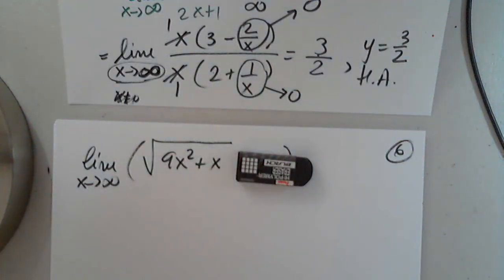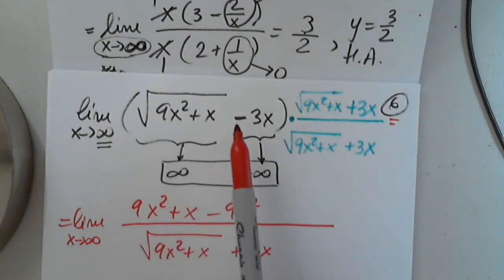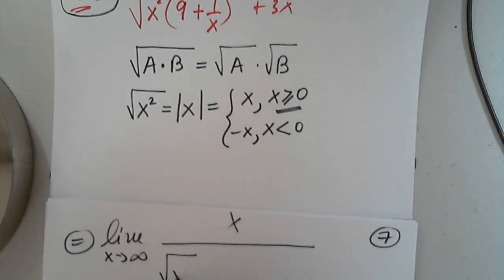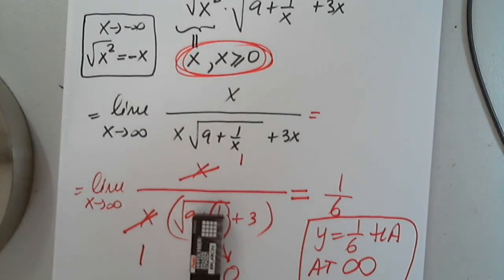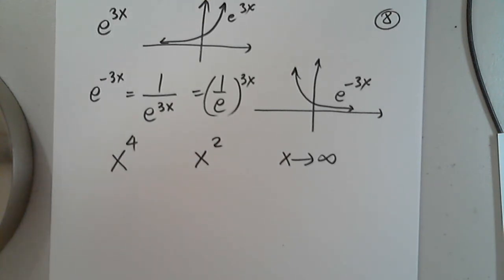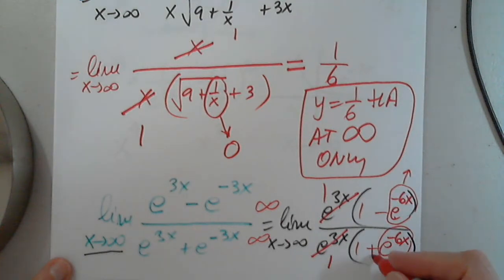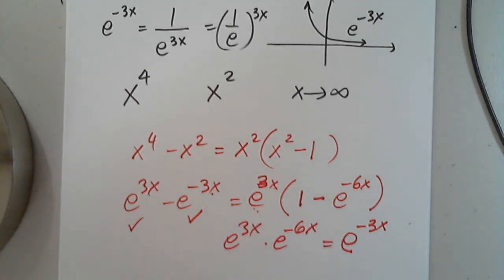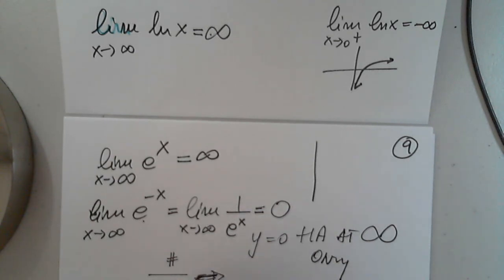MAT 191 SECTIONS 2.5 -2.8 PART 3 FEBRUARY 21